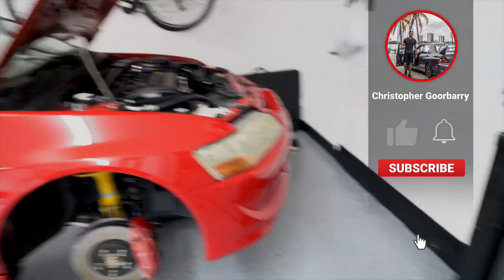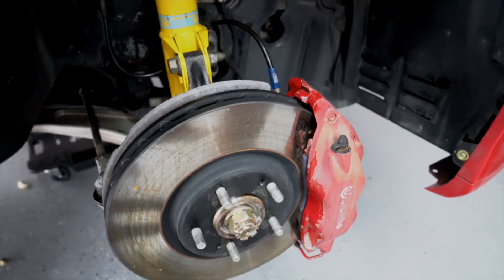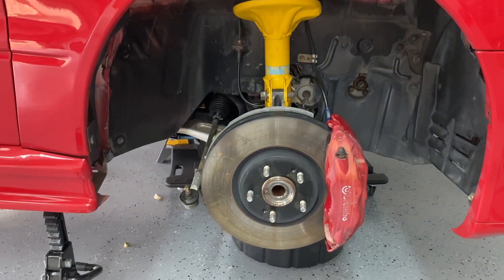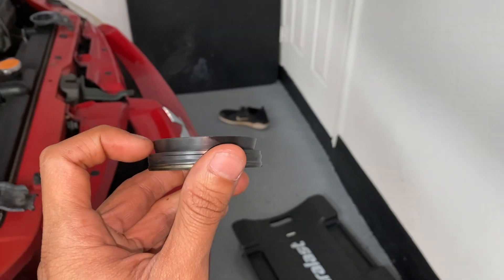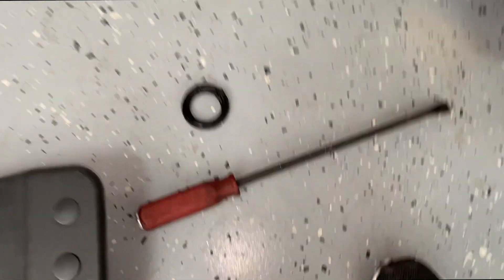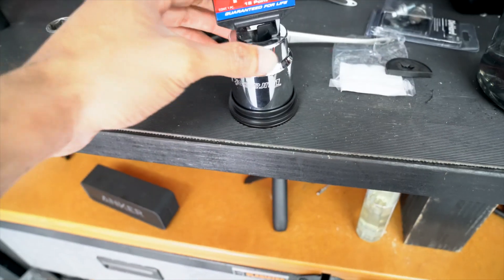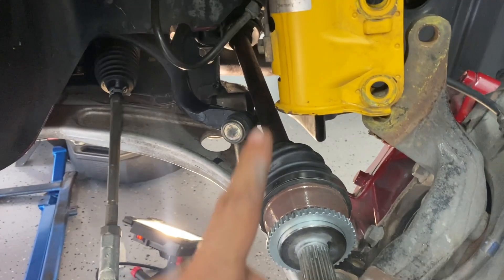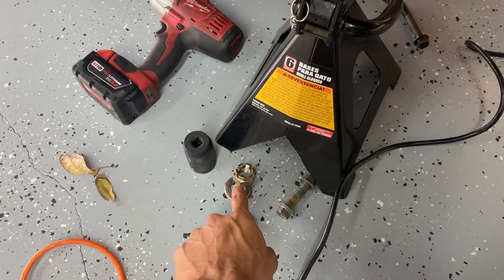How to change the transfer case axle seal on a Evo!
Parts and tools used for this video:

1. Transfer Case Axle Seal
2. Milwaukee - High Torque Impact Wrench M18 1/2
3. Milwaukee Hex Impact Driver
4. Mitsubishi LSD Gear Oil
5. Gear oil hand pump

On this weeks video we finally start working on the JDM Evo 8! I go over how to change the transfer Case Axle Seal. This will apply to Evo 4,5,6,7,8 and 9! Like always if any of you guys have any questions please don't hesitate to leave them down in the comments!

Camera Equipment I Use:
Main Camera
Camera Backpack
Go pro
Backup Camera
Editing Computer